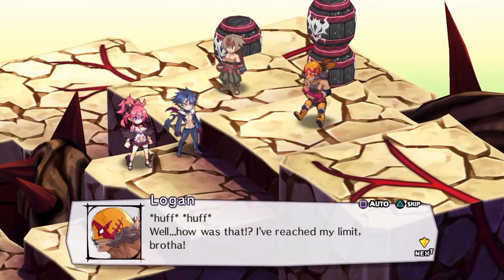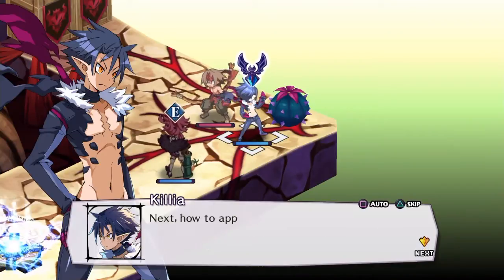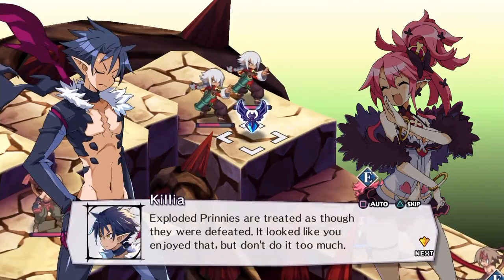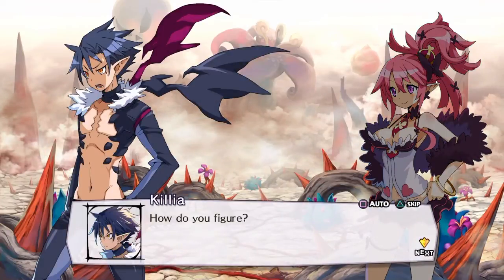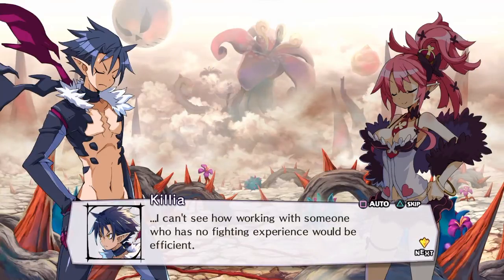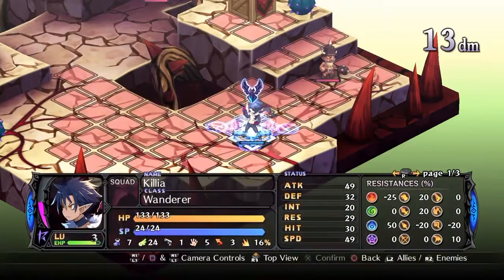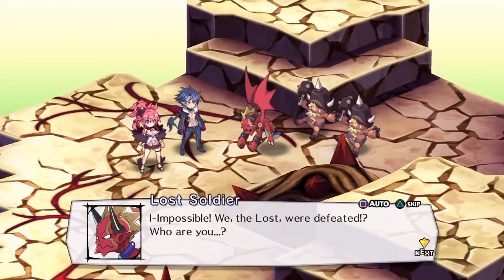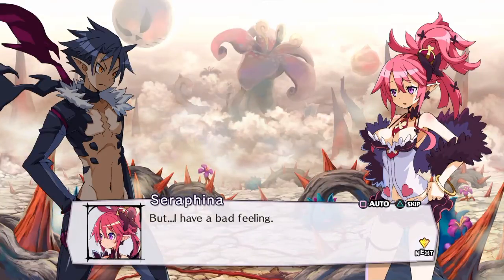Disgaea 5: Alliance of Vengeance [Part 2] - Shriveled Vein, Logan the Throwing Overlord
Episode 1: Prelude to Vengeance
Netherworld: Blood Parch
(1-2) Stage 2: Shriveled Vein
(1-3) Stage 3: Arid Blood Zone
(1-4) Stage 4: Immovable Atrium

Sometime later, they run into a man named Hulk Hogan, er... I mean LOGAN whom is the Overlord of Blood Parch and excels at lifting and throwing. Too bad he's wounded all over and out of shape. Finishing Shriveled Vein allows use of the Quest Shop, a highly useful area to get spells, evilities, HL, and other items for performing various actions like replaying particular stages with specific enemy targets, trading healing items for another item, etc. Arid Blood Zone, and Immovable Atrium is more of the same in terms of the Lost enemy forces. The first chapter of the game really is easy isn't it? (Answer: quite easy indeed).

Disgaea 5: Alliance of Vengeance (魔界戦記ディスガイア5 Makai Senki Disugaia Faivu, literally: Netherworld Battle Chronicle Disgaea Five) is the 5th title in the main series of Disgaea games, and the first installment on the Playstation 4 system. It continues the style of previous Disgaea games with 2D sprites on a 3D grid based playing field. Using the power of the PS4, the designers boast that this installment will allow for 100 characters on screen at once in battles.

Brief Story Synopsis:
With the help of his army of soldiers known as the "Lost," the demon emperor "Void Dark" has been devastating numerous netherworlds. The Overlords of the Netherworlds, desperate to defeat "Void Dark," begin an unlikely alliance to save their realms.

Characters:
Killia (キリア?, Voiced by: Mamoru Miyano) - The young male demon protagonist who seeks revenge against the Demon Emperor, Void Dark. Harbours power within his body that rivals that of an Overlord.
Seraphina (セラフィーヌ?, Voiced by: Sarah Emi Bridcutt) - A sheltered princess and daughter of the demon king of the Gorgeous Underworld (絢爛魔界). She eagerly aims to fight The Lost, while running away from home to avoid a political marriage initiated by her parents.
Usalia (ウサリア, Voiced by: Satomi Akesaka) - Demon king of the Rabbit Rabbit World (兎兎世界). She rides a giant yellow Prinny who fights alongside her during combat.
Red Magnus (レッドマグナス?, Voiced by: Takehito Koyasu)
Christo (クリスト?, Voiced by: Junji Majima)
Zeroken (ゼロッケン?, Voiced by: Tetsuya Kakihara)

Gameplay
The game involves the player traveling across different Netherworlds in an attempt to bring the Overlords and heirs of each different world to join forces together to fight against Void Dark. The game will feature new systems not seen within prior titles in the Disgaea series. In addition, the number of characters displayable on-screen has increased to 100, compared to 10 characters on the earlier PlayStation 3 titles.